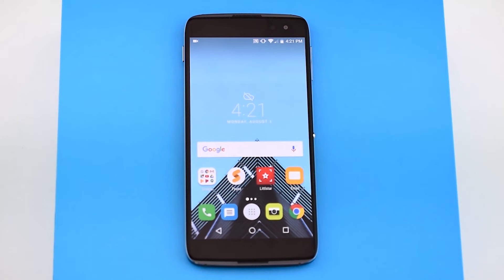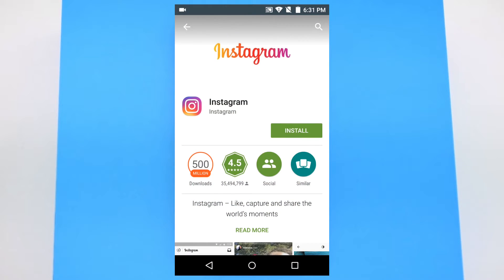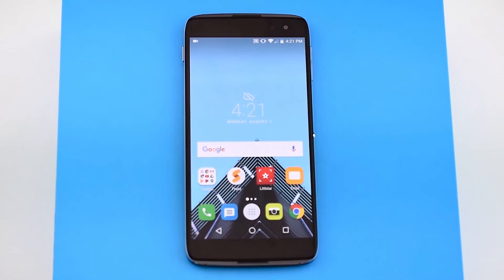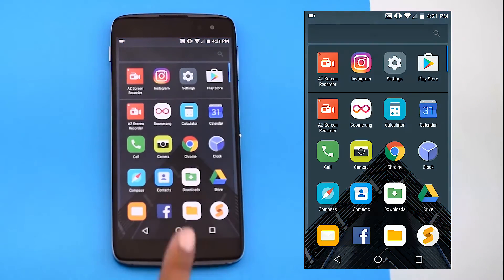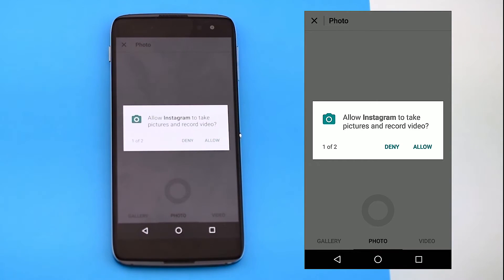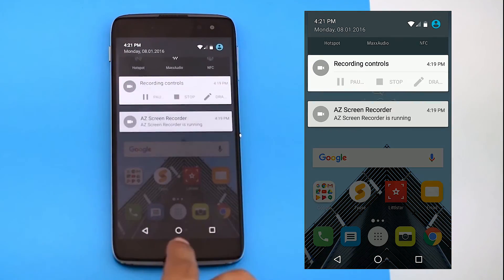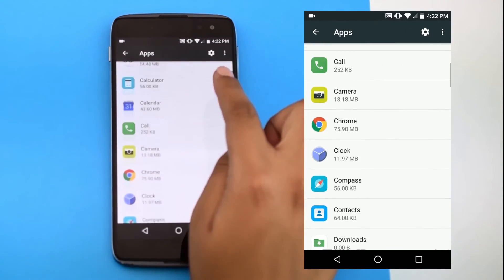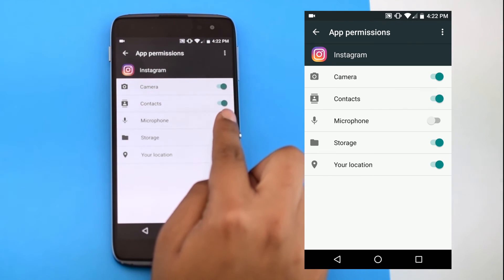IDOL 4S - How to Set Up App Permissions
In this video, we demonstrate how to set up app permissions introduced in Google's Android Marshmallow.